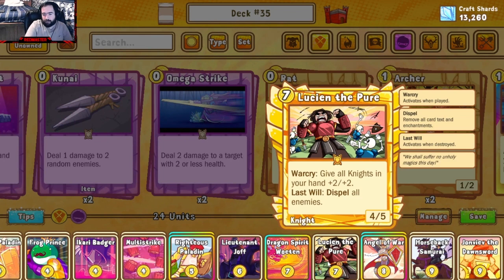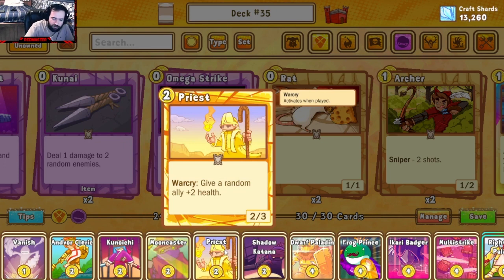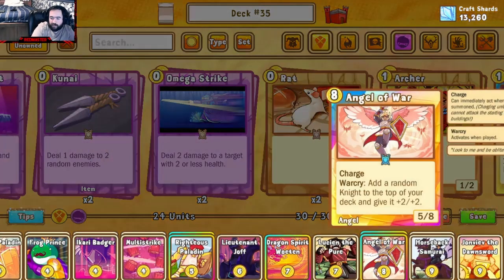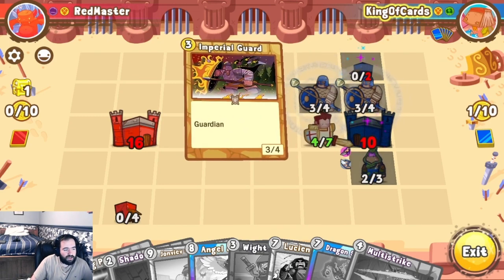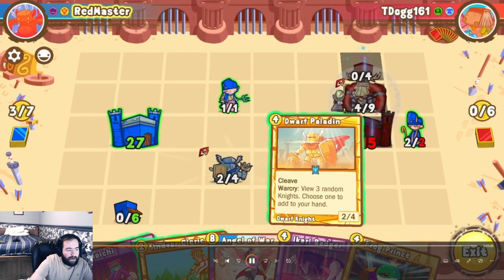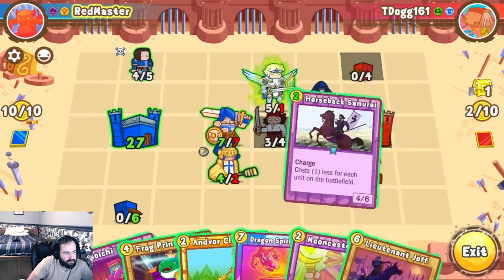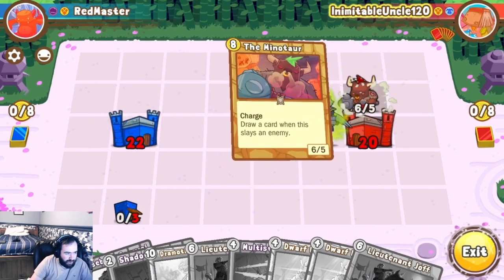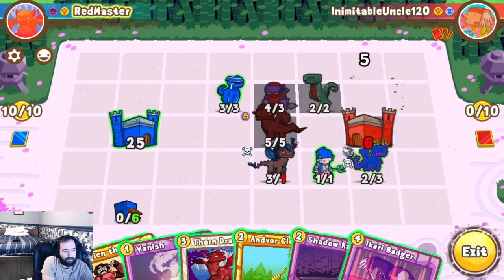Cards and Castles 2 | Hidden Combos | Bounce Kingdom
Hey Guys,
With less than a week until the new card set drop for Card and Castles 2 I wanted to showcase the latest list I've been having fun with across the ranked ladder since mobile launched. Will the incoming set shake things up drastically? It seems like it, so in preparation I present to you The Bounce Kingdom! Hope you enjoy the video!

Deck code: 19BU88D9521S3F98287Q571C8H8Q8R7M2EDXCP11

Timestamps
0:00 Opening
2:19 Deck Breakdown
14:41 Game 1
20:56 Game 2
30:09 Game 3
40:02 Closing